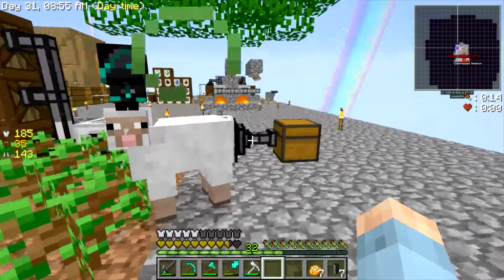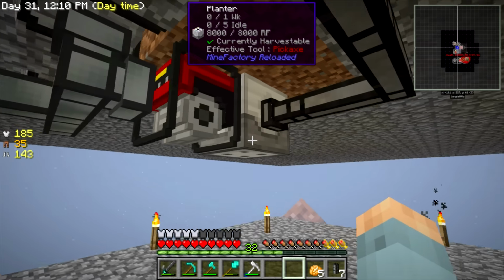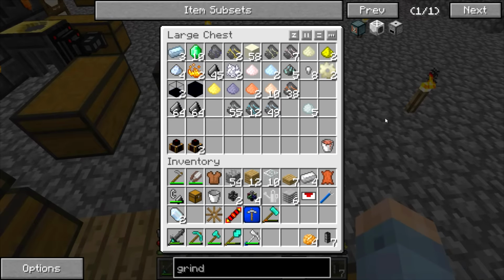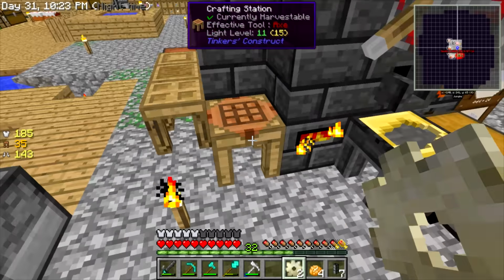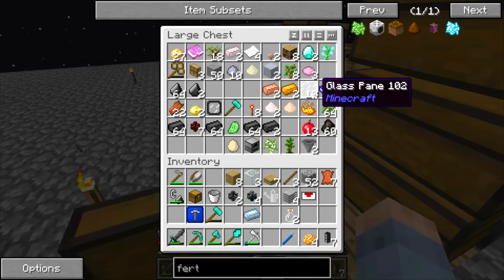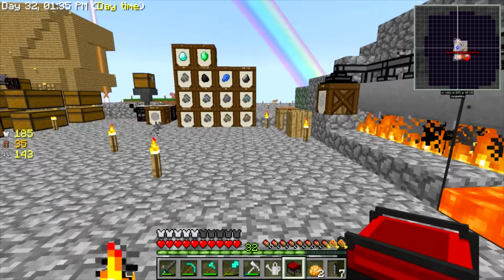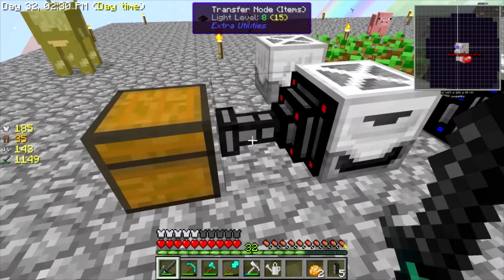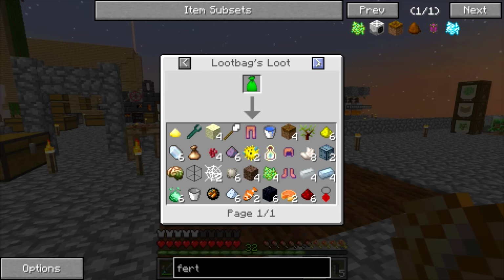Minecraft | SkyFactory 2.5 | Ep 8 | Redstone Seeds & More Lava Power!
In this modpack we start with nothing and will build a kingdom in the sky! This is modded skyblock, we will use our wits and various mods to not only survive but thrive.

If your reading this please put SkyComments in your comment to be a free (Heart) reply from me!

This modpack can be found on the official FeedTheBeast launcher, along with a list of the mods currently in the modpack.

Check him out! :D